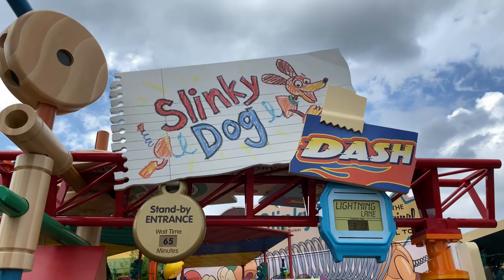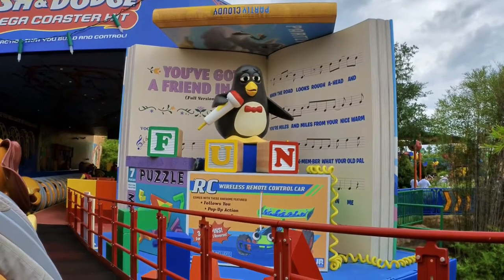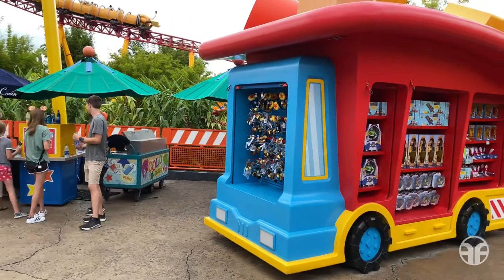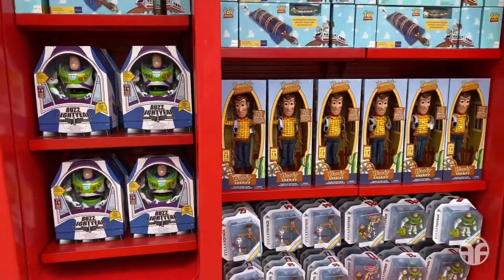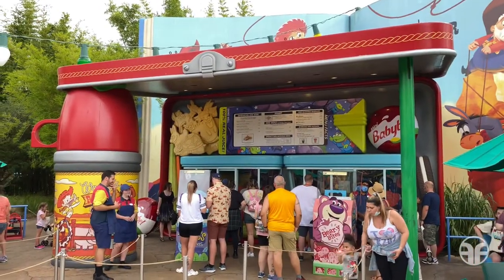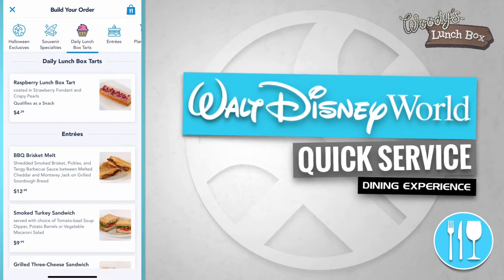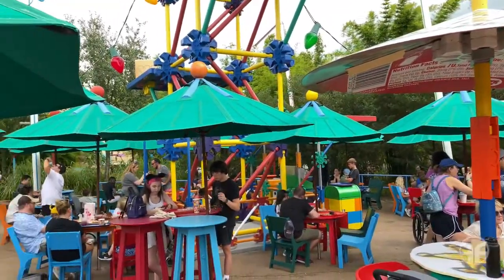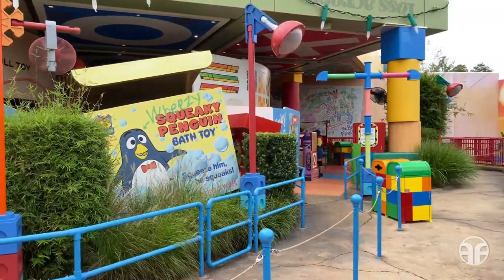Slinky Dog Dash (On-Ride) Toy Story Land at Disney’s Hollywood Studios 2021 - Walt Disney World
In this Fun to be Free video journey I take you on a FUN 2021 ride aboard Slinky Dog Dash at Disney’s Hollywood Studios. This family-friendly roller coaster takes you on an adventure through Andy’s backyard. Discover lovable characters like Rex, Jessie, Bullseye, and even Wheezy the Penguin. As Slink says “Hang on!” and let’s go!!